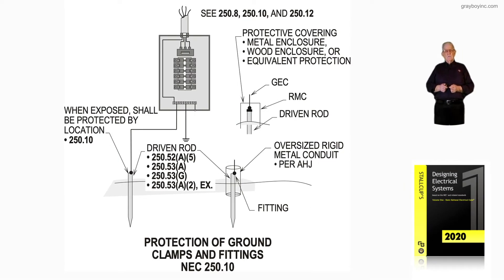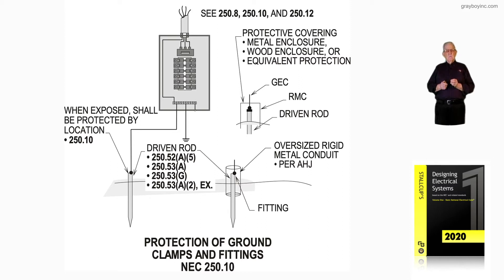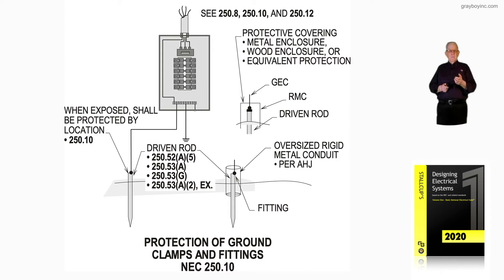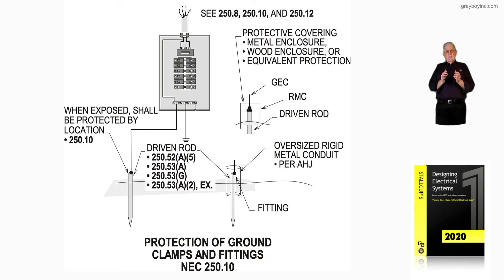16-13 PROTECTION OF GROUND CLAMPS AND FITTINGS - 250.10​​​​​​​